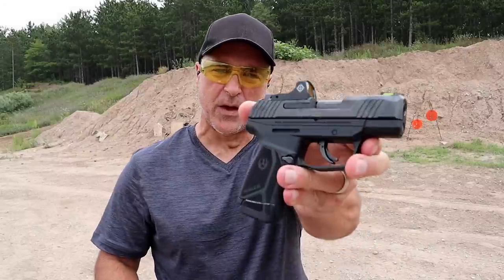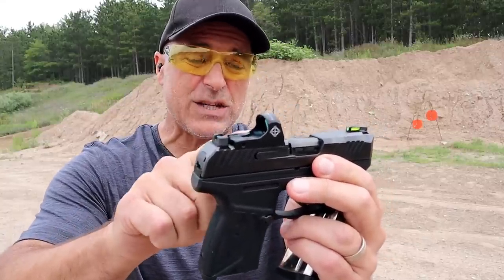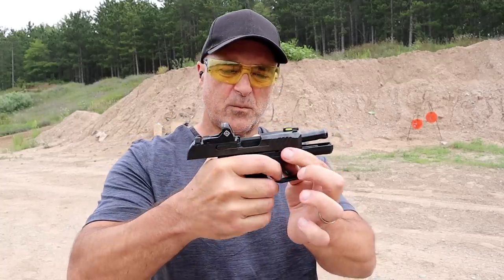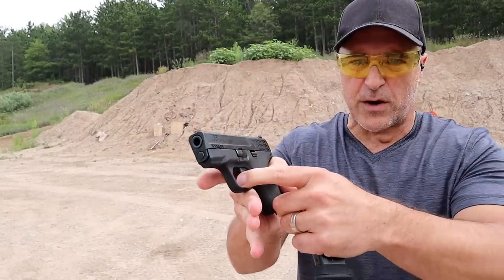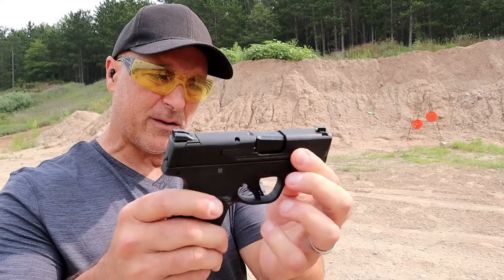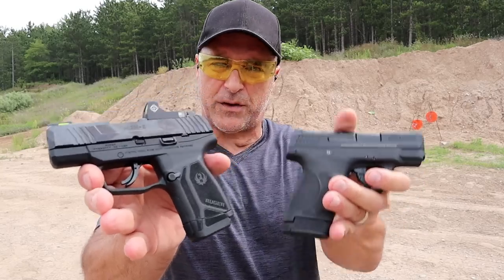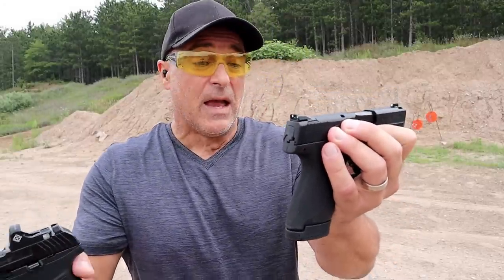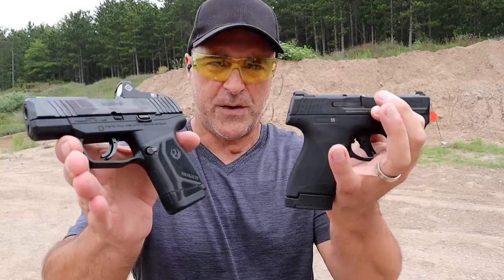Ruger Max-9 VS M&P Shield Plus - TheFirearmGuy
Ruger Max-9 VS M&P Shield Plus. This is a range review comparing these two pistols. Both models have their strengths and both cost about the same. I made my choice but which would you choose?